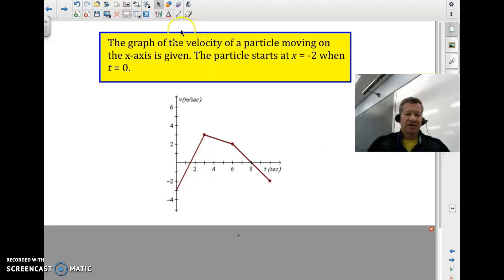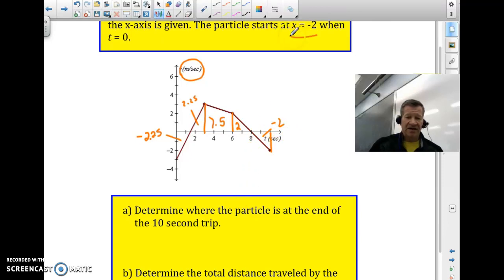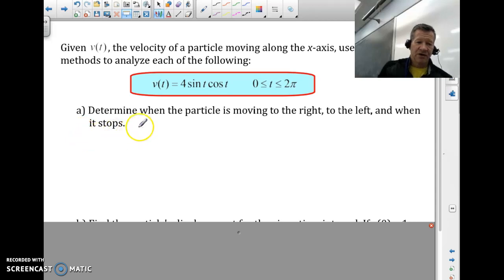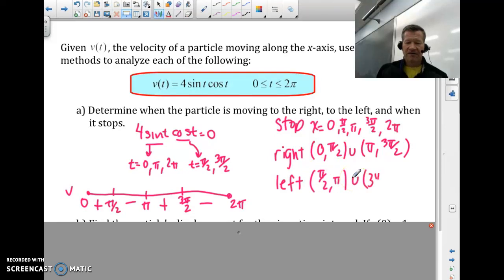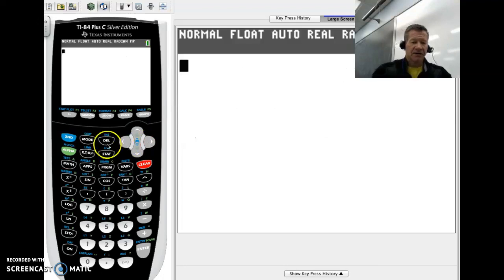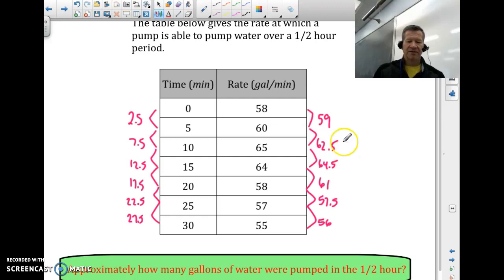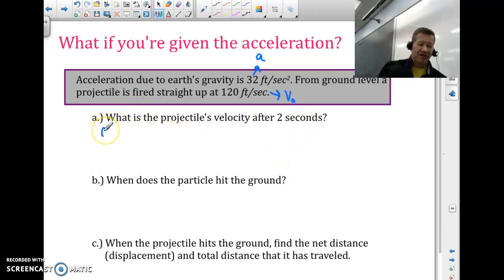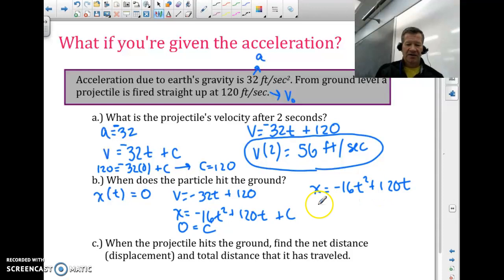8.1 (II)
Applications of integrals using velocity functions and tables.